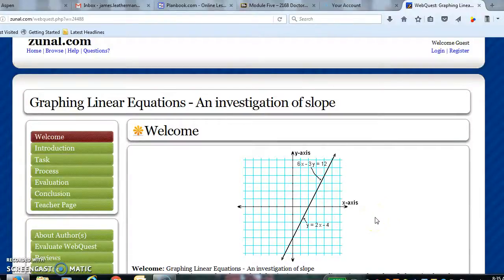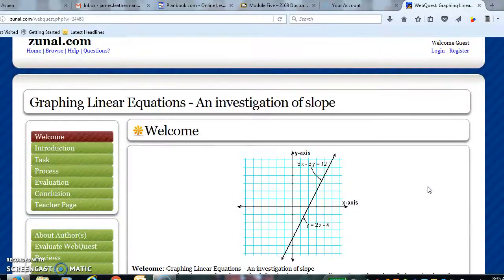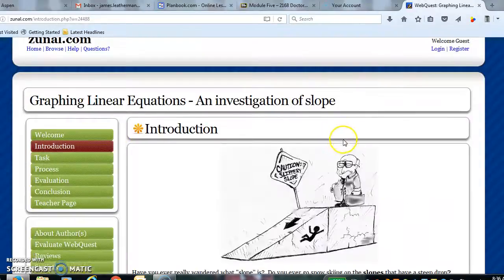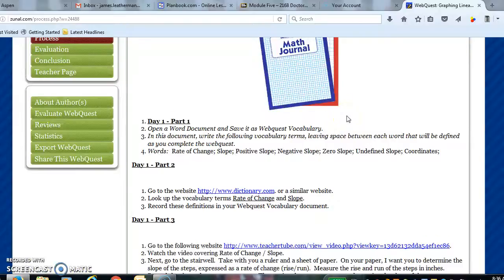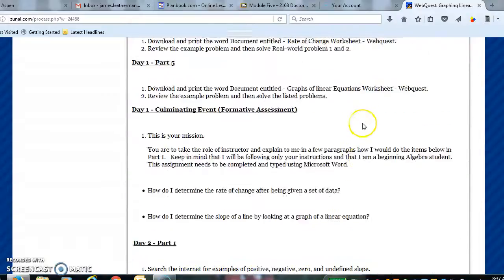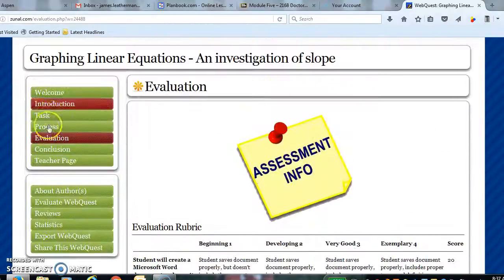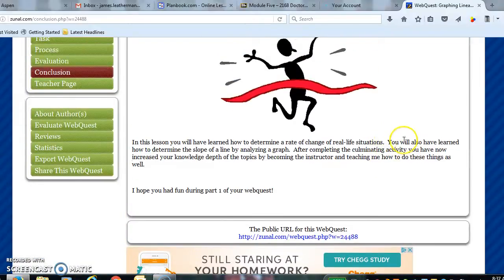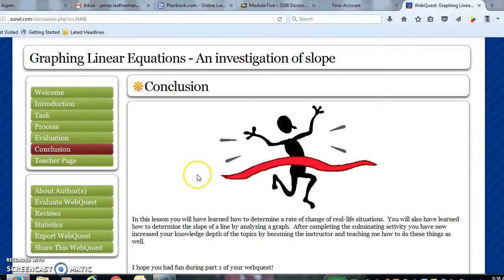Webquest Assignment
Exploring a webquest from zunal.com and giving my critique of it.